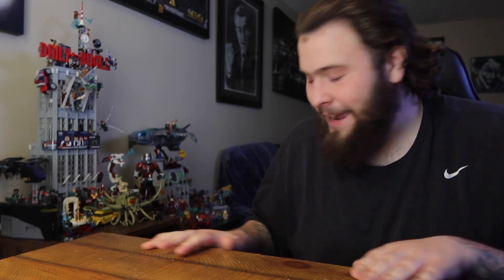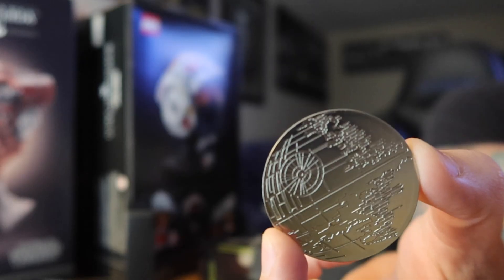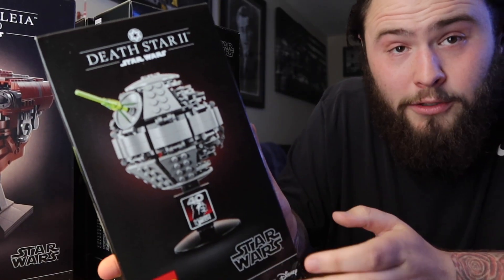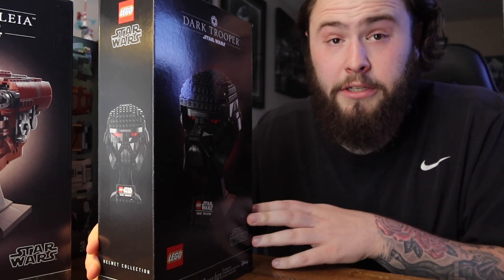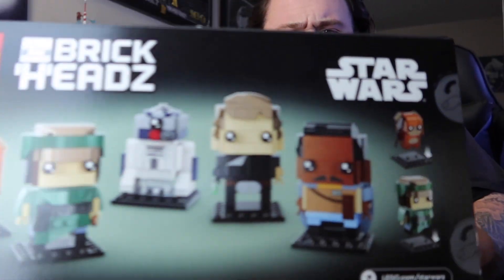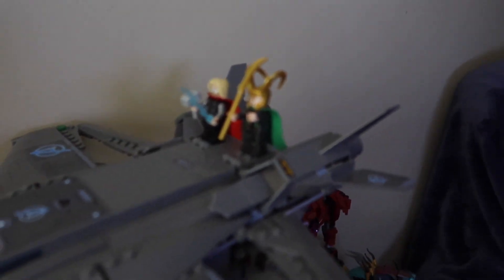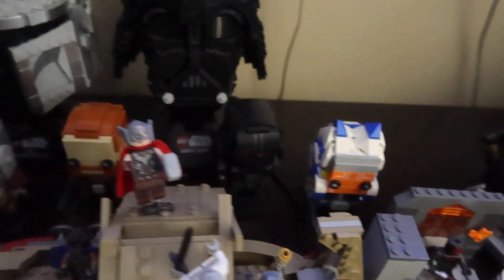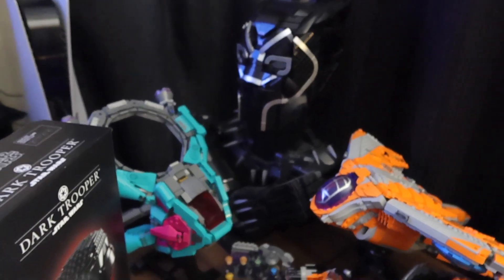MAY THE 4TH STARWARS LEGO HAUL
IN THIS VIDEO I BREAKDOWN MY LEGO SHOPPING HAUL FROM THE MAY THE FOURTH STARWARS PROMO WEEKEND